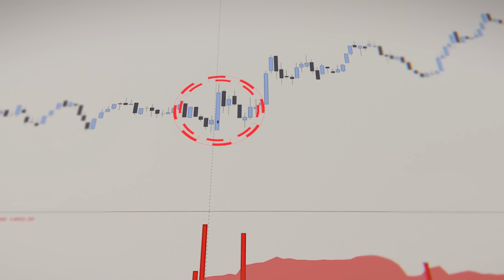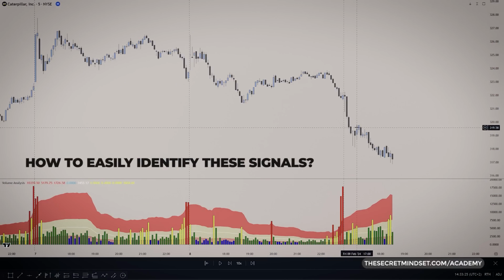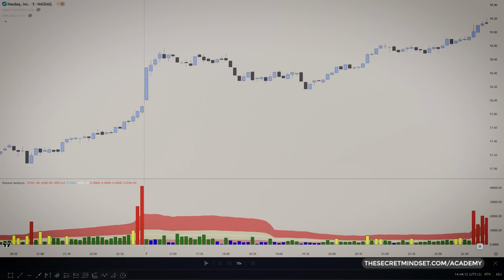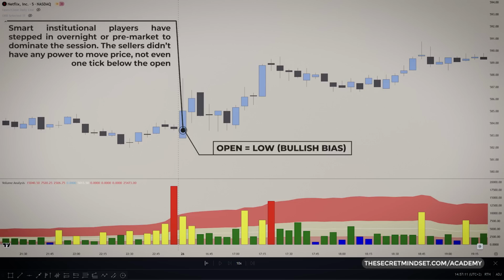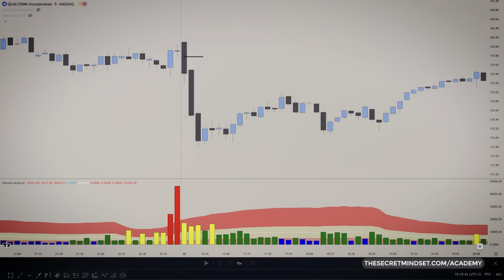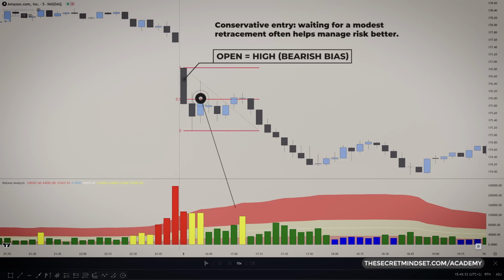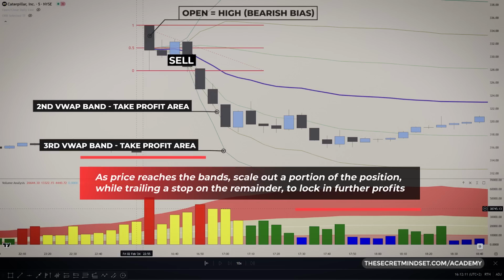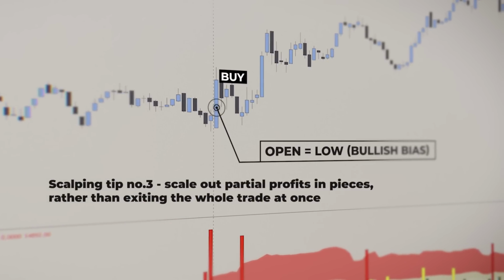A Scalping Price Action Trading Strategy I Never Shared Before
Discover a simple Scalping Trading Strategy and learn how to capitalize on short-term market movements. In this video, we unlock the secrets of scalping and price action trading and provide you with a step-by-step guide to mastering this effective trading approach, even if you're a beginner.
Learn how to use the Scalping Strategy to identify high-probability trading opportunities, manage risk, and secure quick profits in fast-moving markets.
Throughout this Scalping Trading Strategy guide, we'll cover essential topics such as:
• Understanding the fundamentals of scalping and its unique advantages
• Identifying the best markets and timeframes for scalping
• Using technical indicators and price action to spot scalping opportunities
• Applying effective risk management techniques to preserve your capital
• Developing a disciplined and emotionally-controlled approach to scalping
 In this video, we explore how to scalp like a pro and how easily spot scalping signals, on different trading platforms (etrade, ninjatrader, tradestation, ninja trader, tradingview, thinkorswim, webull, td ameritrade).
By the end of this video, you'll have a simple yet effective scalping strategy to add to your trading arsenal.
Want to learn forex trading or crypto trading? Our trading for beginners videos and live trading courses will teach you proven trading strategies that work in any market.